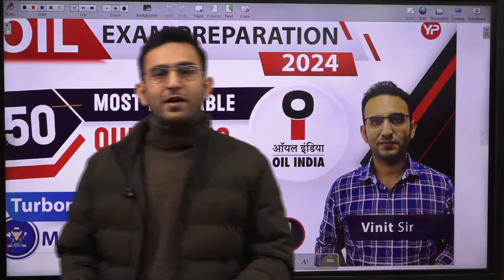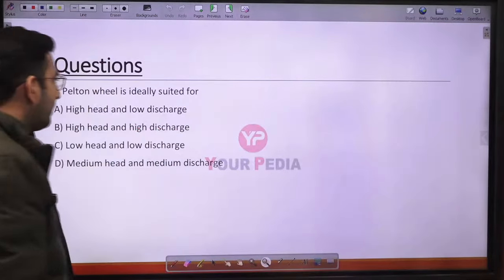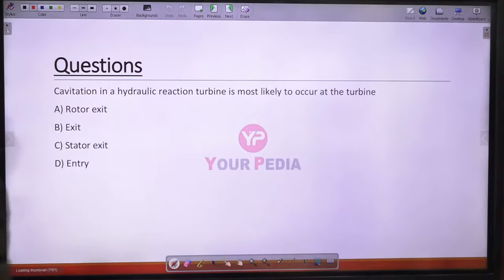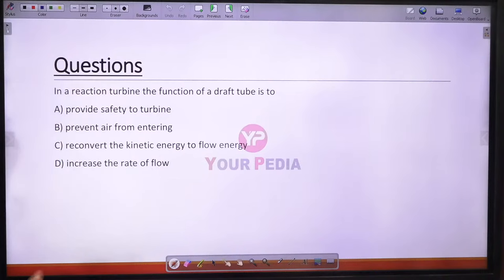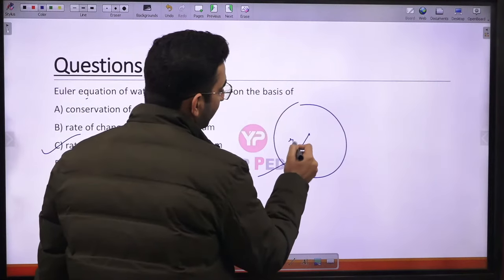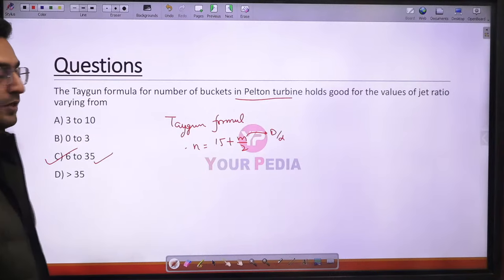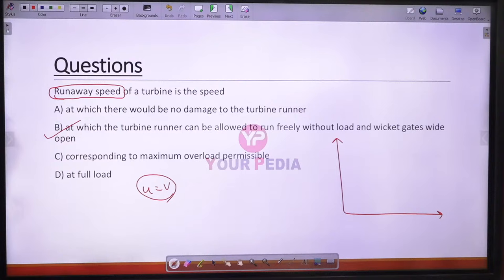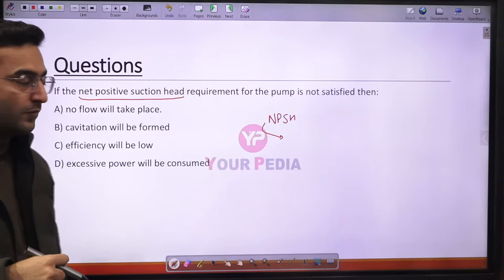Most Probable 50 Questions Turbomachinery for OIL Exam preparation 2024 (Mechanical) | LIVE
Most Probable 50 Questions Power system for OIL Exam preparation 2024 (Mechanical) | LIVE

Opportunity for PSU without GATE | Oil Recruitment 2023 | Start preparation with YourPedia for written & Interview

Interested candidates to prepare for Oil India Limited written Exam, fill google form

OIL is engaged in the business of exploration, development and production of crude oil and natural gas, transportation of crude oil and production of liquid petroleum gas. The company's history spans the discovery of crude oil in India in the year 1889, this was second in the World in the far east of India at Digboi and Naharkatiya, Assam to its present status as a fully integrated upstream petroleum company presently operating in more than 9 locations overseas. Recently, OIL acquired majority shares in Numaligarh Refinery Limited (NRL) from Bharat Petroleum Corp. Ltd. , thus making NRL a subsidiary of OIL.